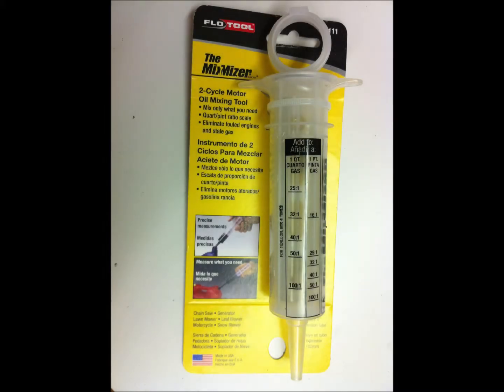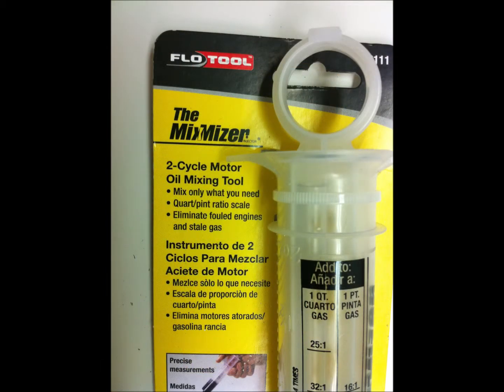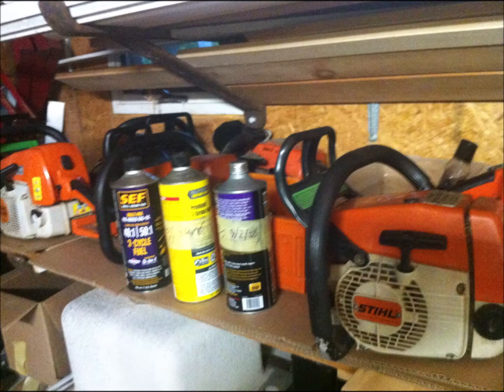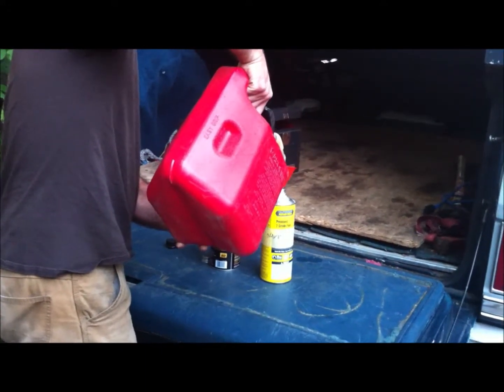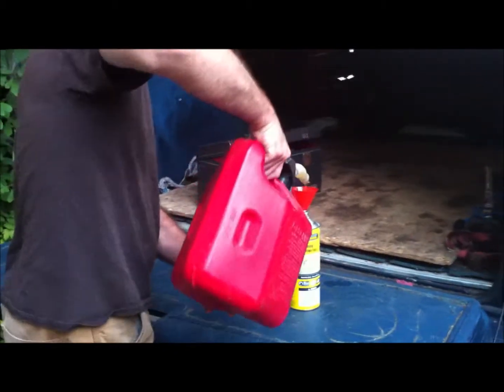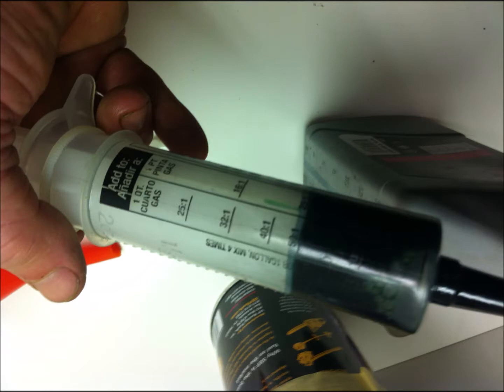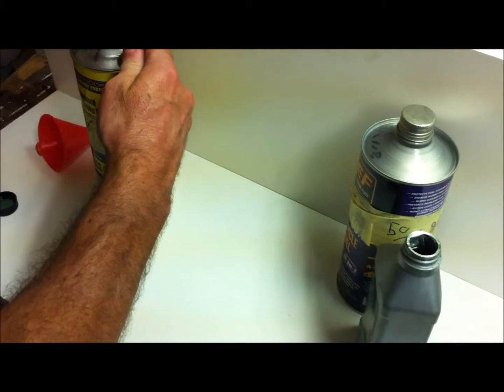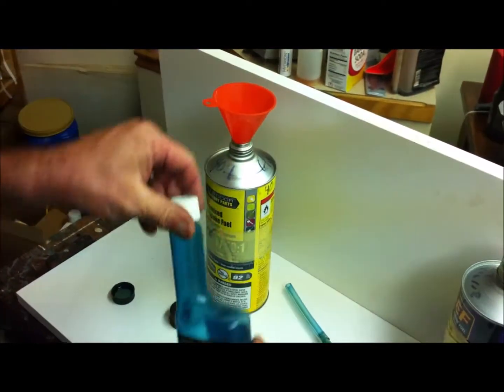mix mizer, no more stale fuel!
The mix mizer,  this handy tool makes mixing small 1 quart batches of 2 cycle fuel easy.   no more stale fuel !!